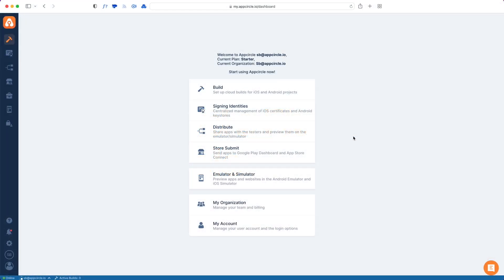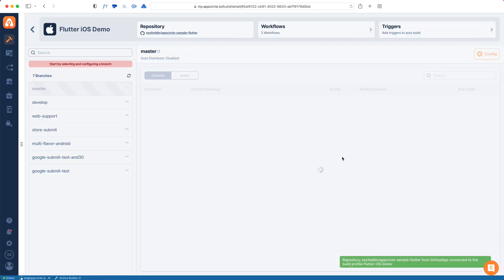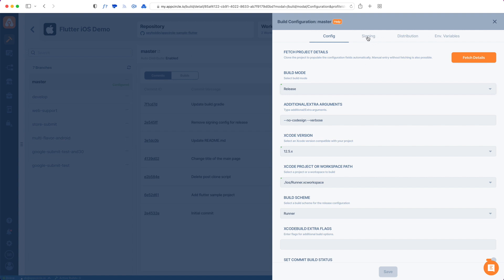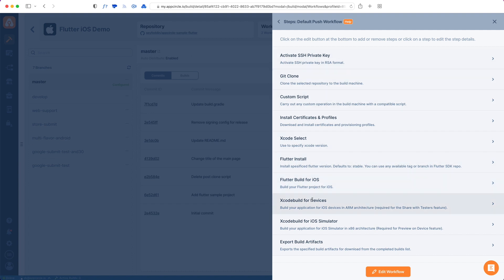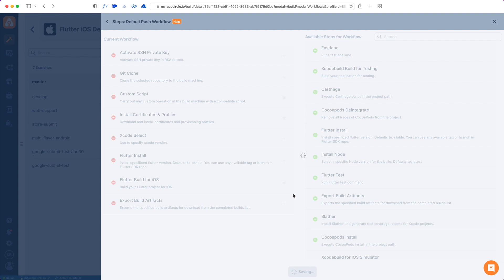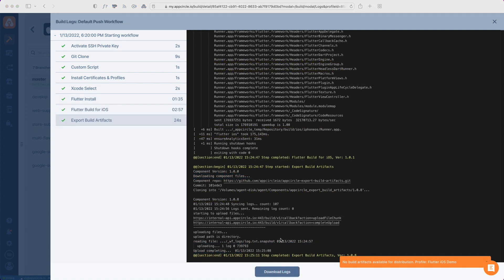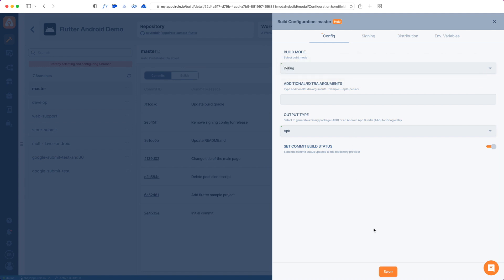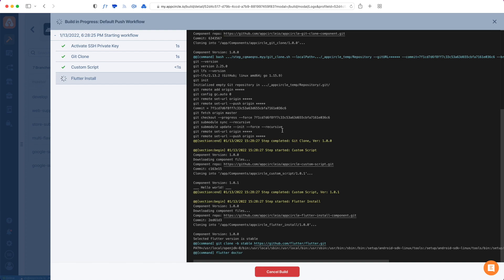How to add a Flutter App to Appcircle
Continuous integration and delivery for mobile apps: Automate iOS and Android builds, test and distribute them.

Start for free today! No credit card required.

Automated Mobile DevOps platform for continuous integration, continuous delivery and continuous testing of mobile apps for, iOS, Android, React Native and Flutter.

Appcircle provides enterprise-grade DevOps to everyone! No DevOps knowledge and No Mac needed!

After logging in, click on the Build Module and then tap “Add new” button on the top right corner.

From the panel, choose iOS or Android as the Operating System and choose Flutter as the platform. Click Save after giving your app a name.

Once your build profile is created, select its card to connect a repository.

Select where your code is hosted.
You can choose GitHub, Bitbucket, GitLab, or add manually via SSH or Public links. Self-Hosted GitLab and Self-hosted Bitbucket are also supported.